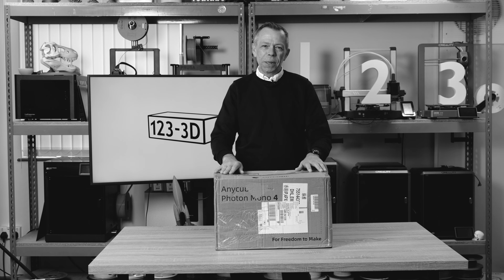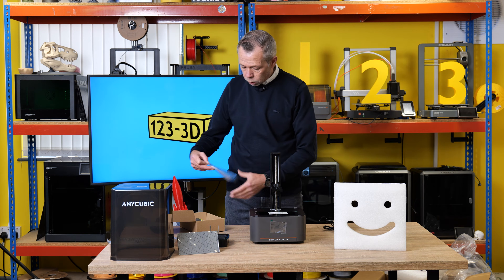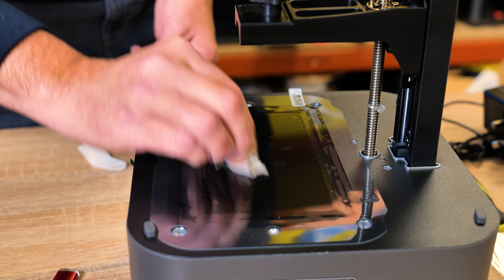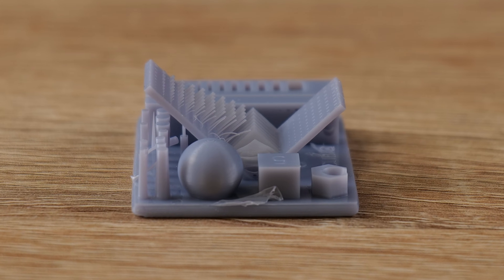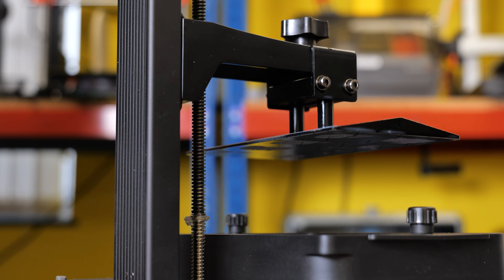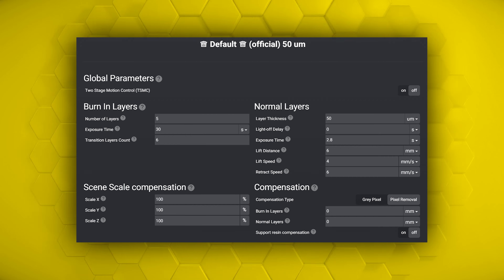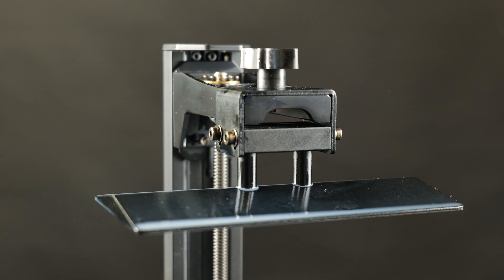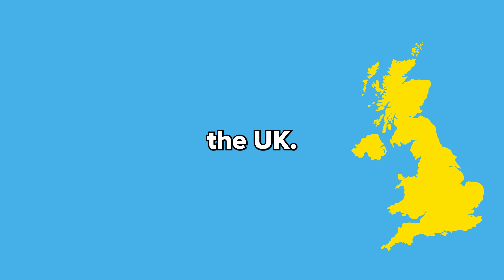Anycubic Mono 4 reviewed! | The best budget resin printer?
Discover the Anycubic Mono 4 in this in-depth unboxing and review! We take a close look at its design, ease of setup, and performance to see if it truly stands out as the best budget resin printer on the market. From build quality to print results, find out everything you need to know before making your purchase.